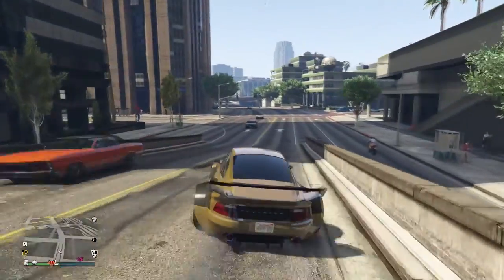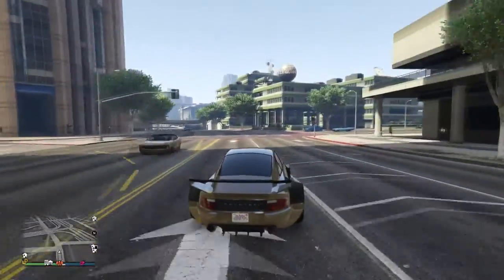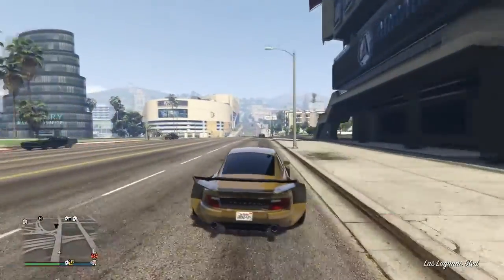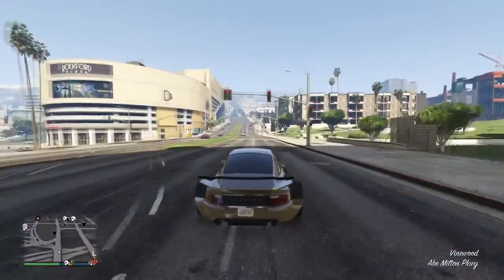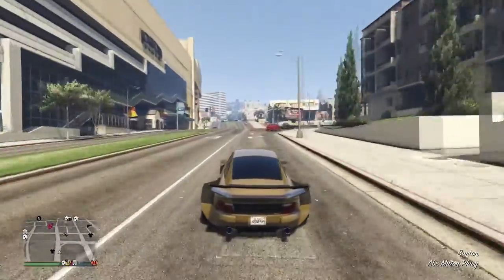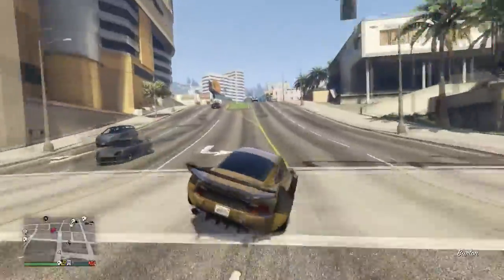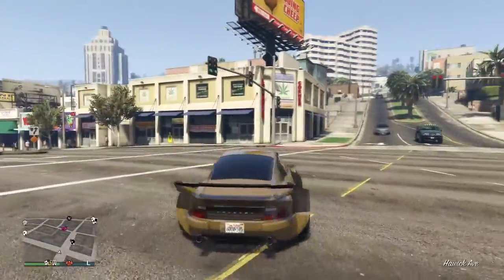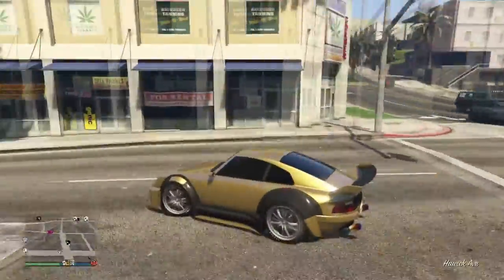GTA 5 ONLINE: IMPORT/EXPORT DLC - NEW VEHICLE "PROGEN ITALI GTB CUSTOM" OUT NOW (GTA V)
Video Links!

►Live Stream PSN: DammmLowwwGanggg
►Main PSN: AlmightyGamerYT
►XB GT: AlmightyGamer
►Steam: AlmightyGamerYT